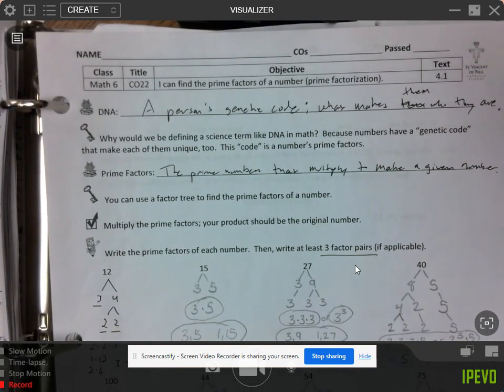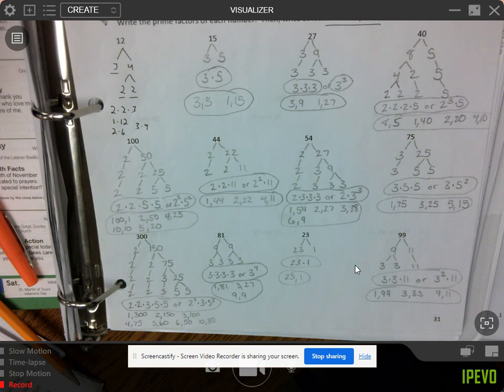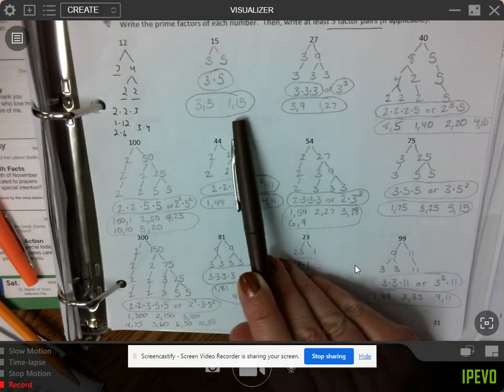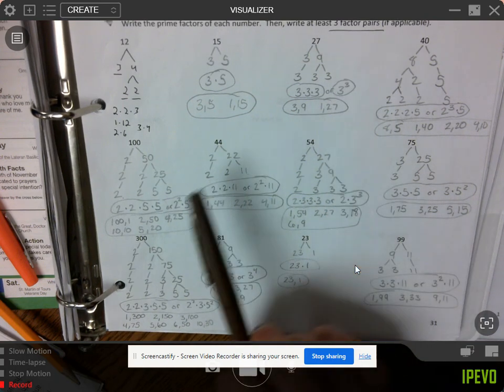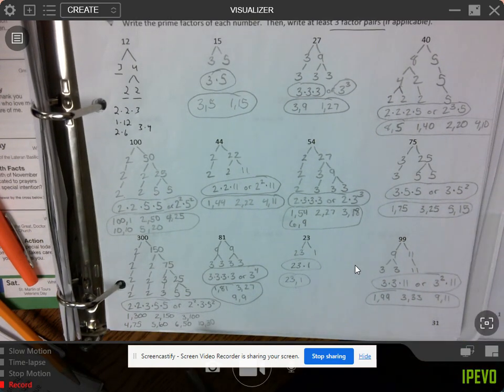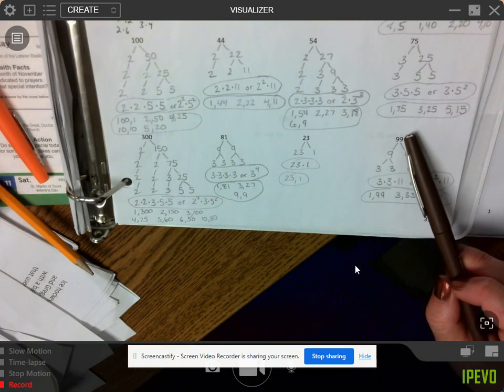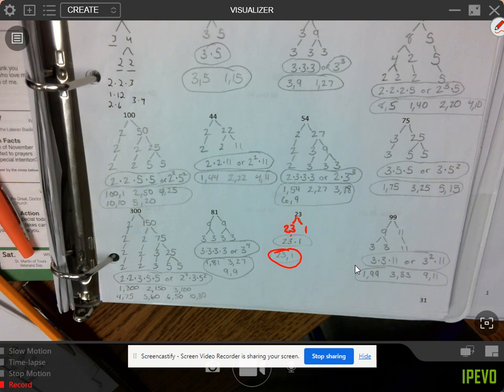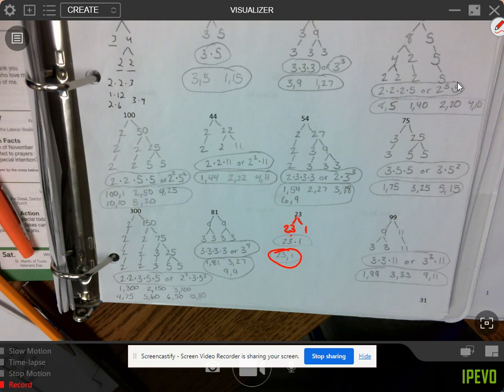11/8 Math 6 CO22 Answers